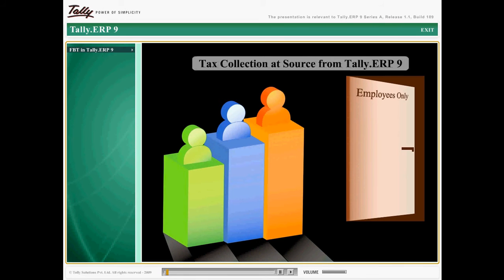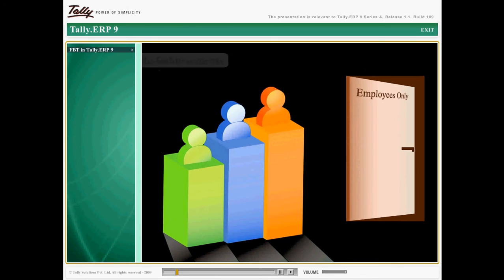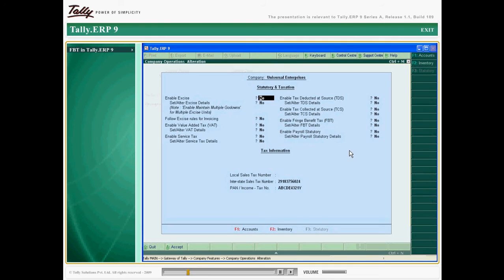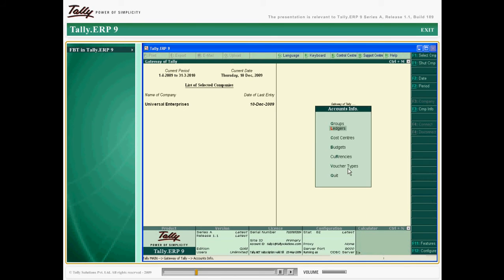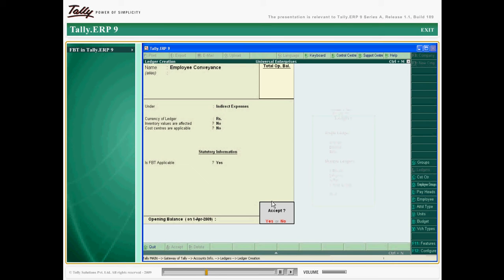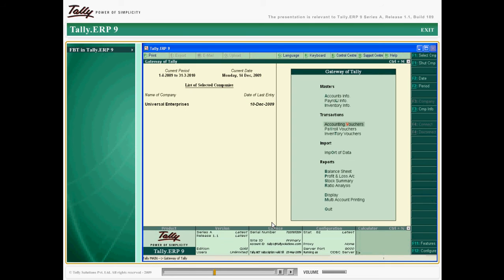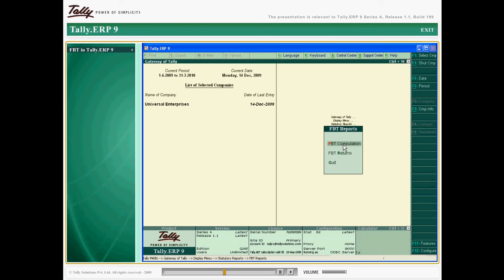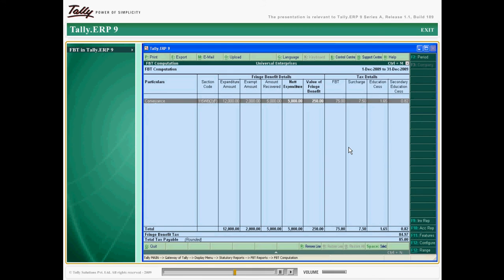"FBT (Fringe Benefit Tax)" in Tally.ERP 9 Accounting Software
Self-Running Tutorial on "FBT (Fringe Benefit Tax)" in Tally.ERP 9 Accounting Software in Step by Step with Audio effects .